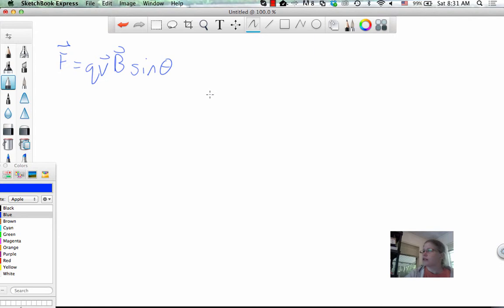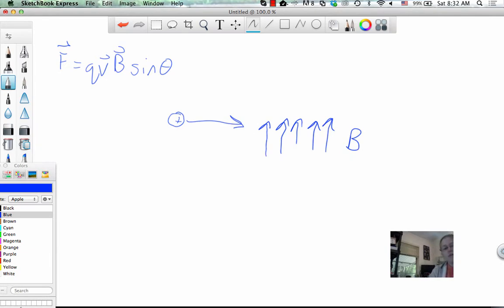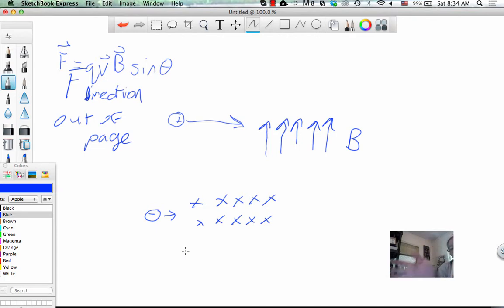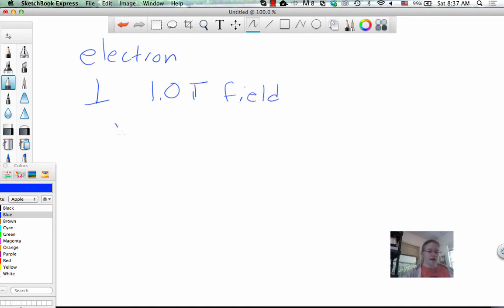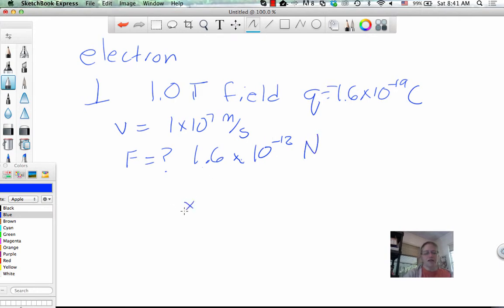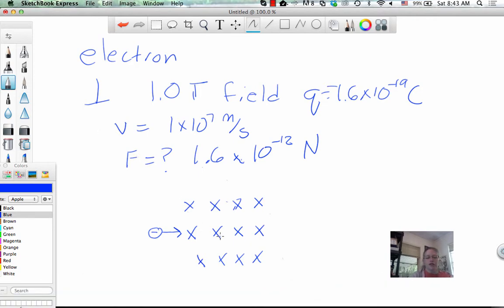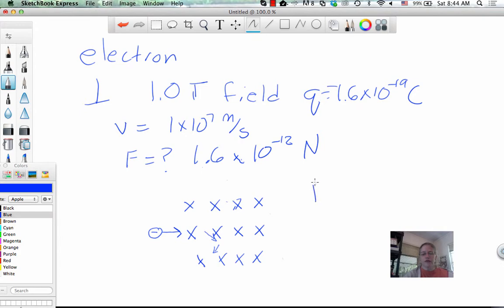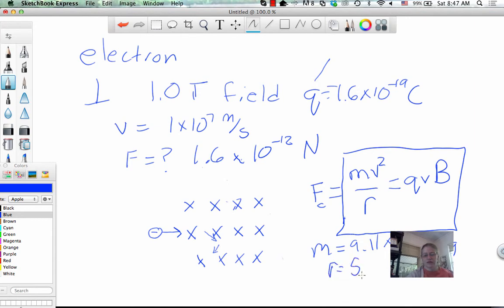Force on a moving charge